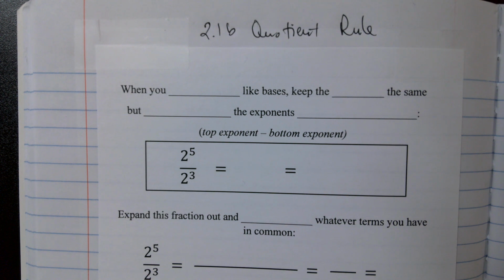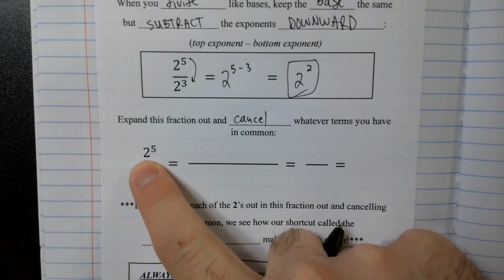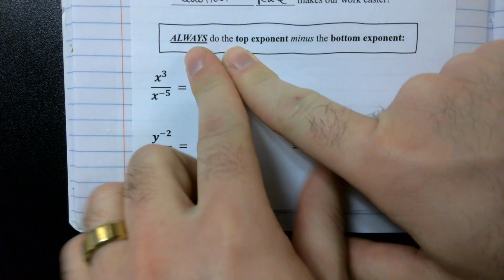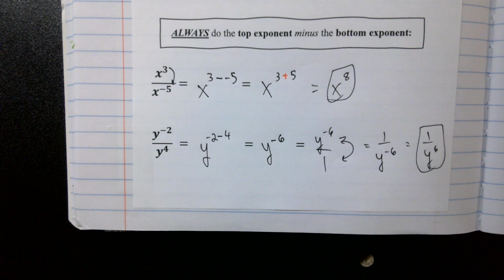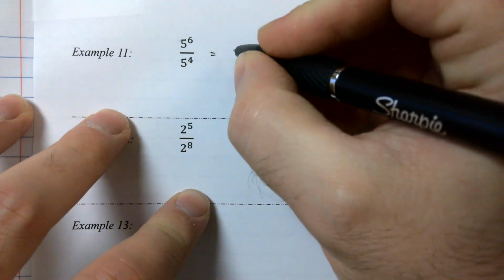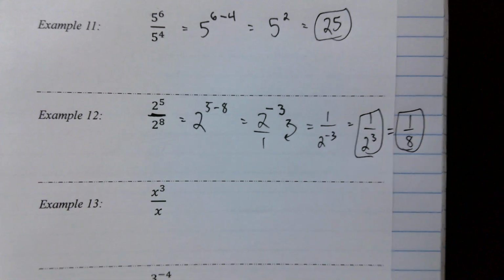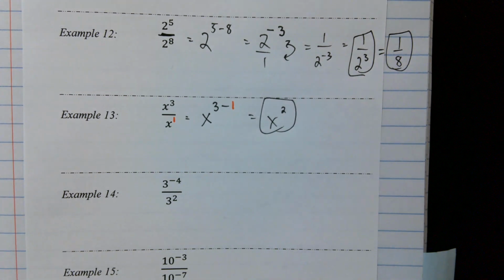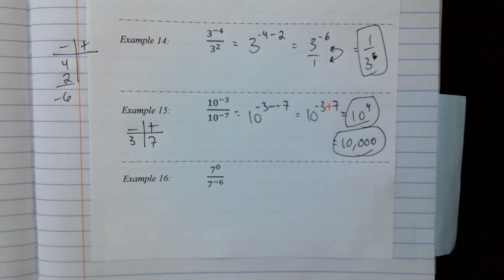2.1b Notes - Quotient Rule